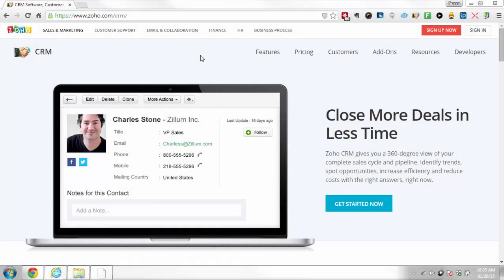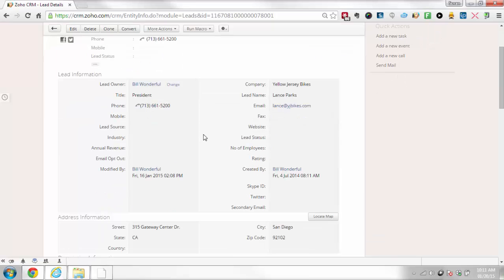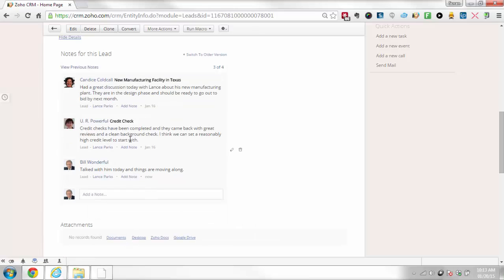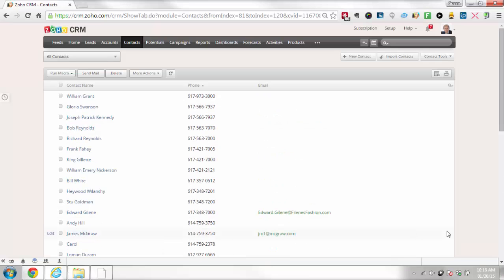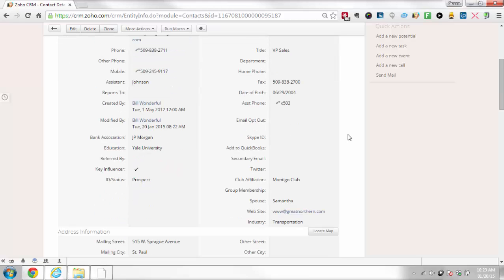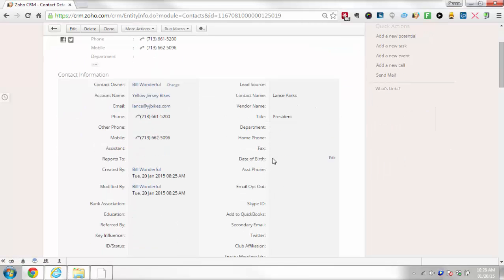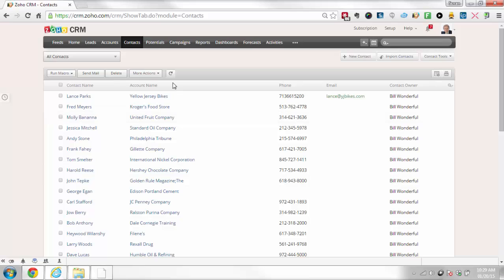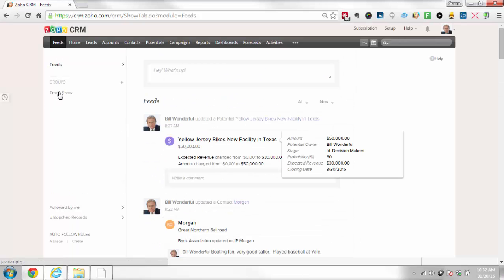Zoho CRM: WAIT-See video using current Zoho version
This tutorial was shot using the older Zoho CRM interface.